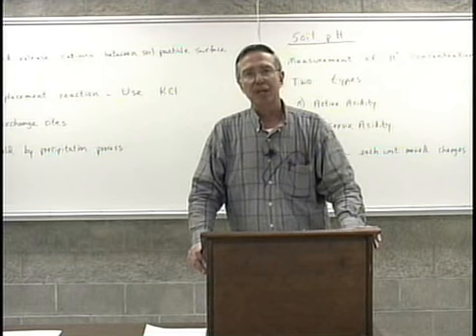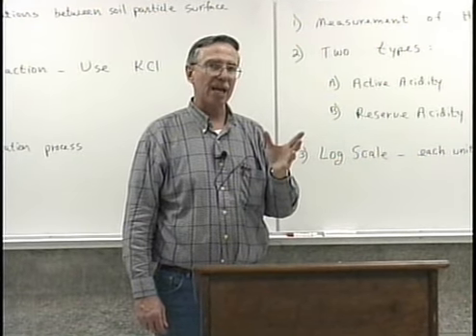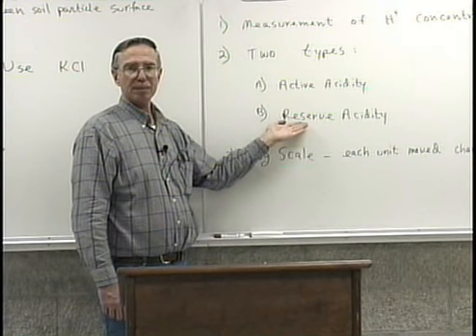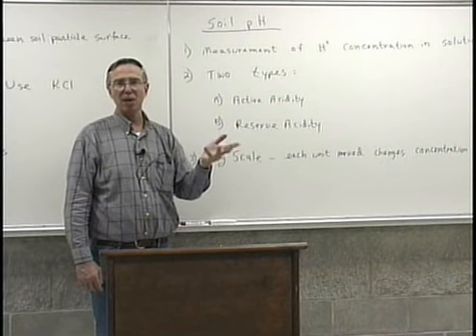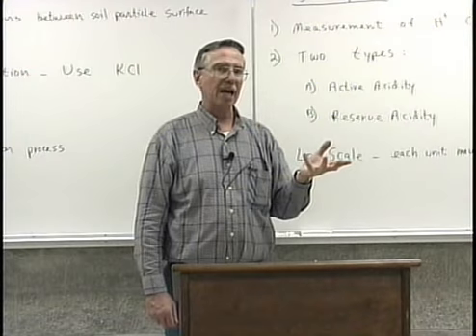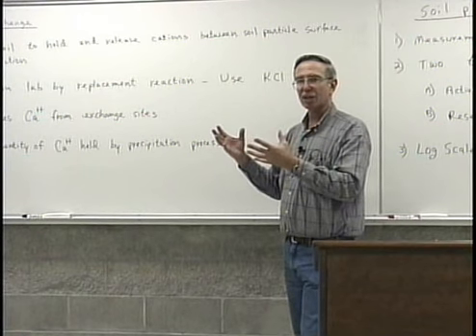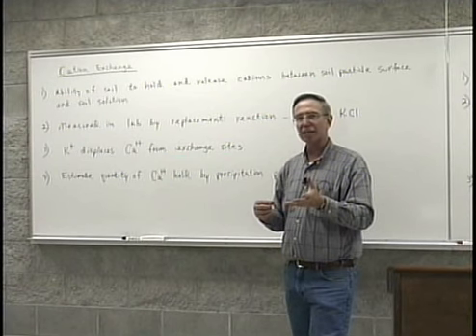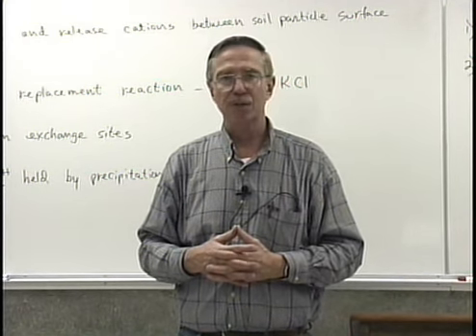AGPR201 18 01 Lab 5 Cation Exchange